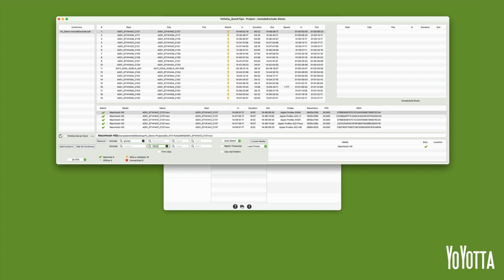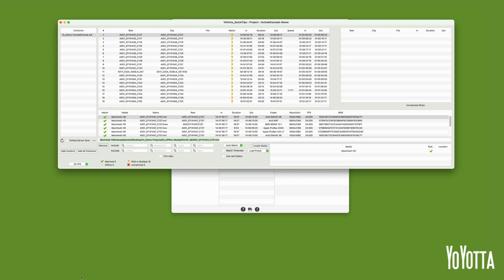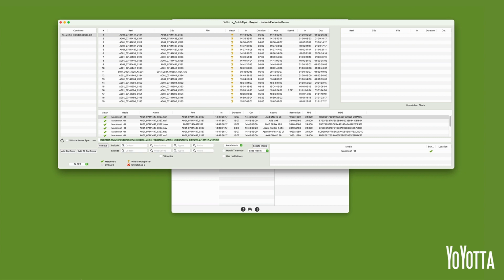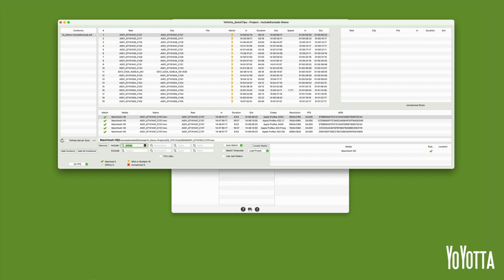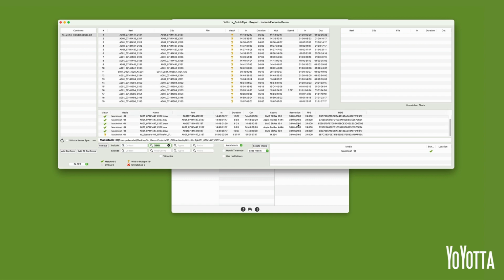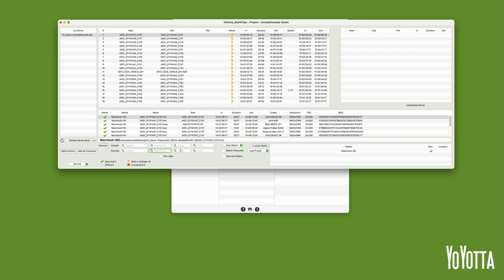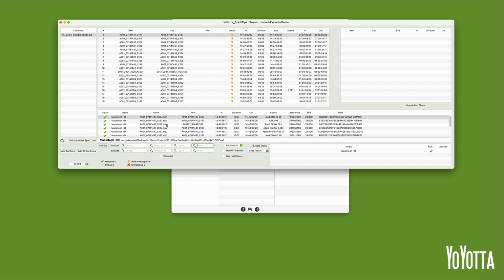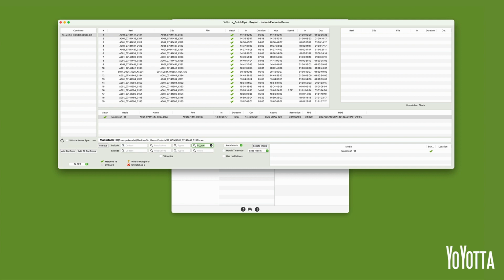Include/Exclude Filters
In this Quick Tip, we will show you how to use the Include/Exclude filters in the Conform module to quickly find a match.

Video Contents

0:00 Intro
0:11 To follow along
0:19 Overview
0:32 Setting up a conform
1:26 Include/Exclude Filters
1:40 The Codec Filter
3:01 The Resolution Filter
3:49 The Types Filter
4:29 The Path Filter

To find out more or to download a demo of YoYotta please